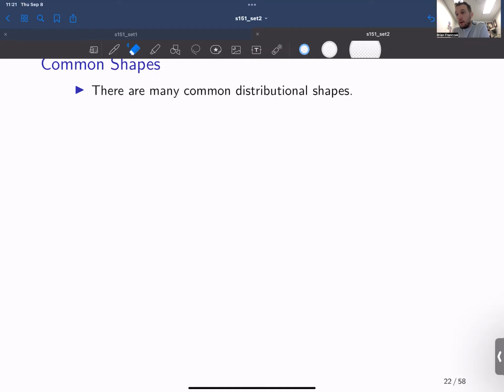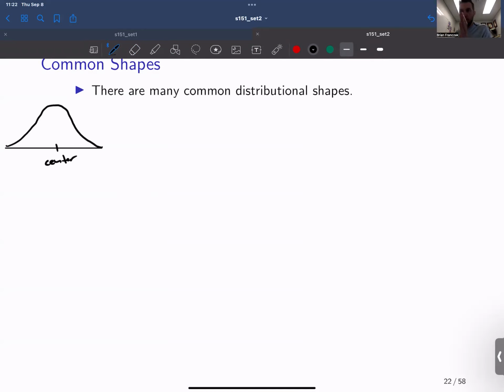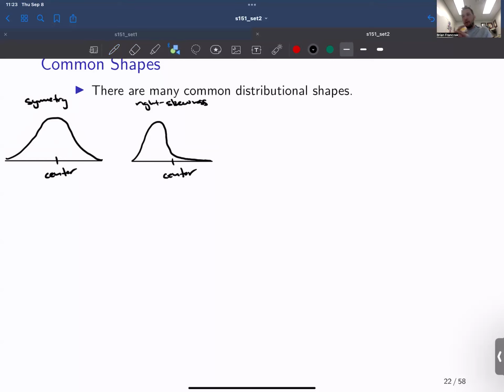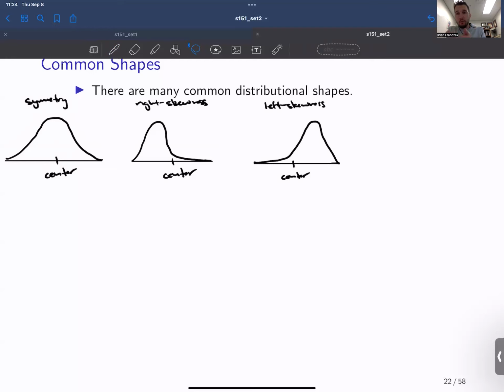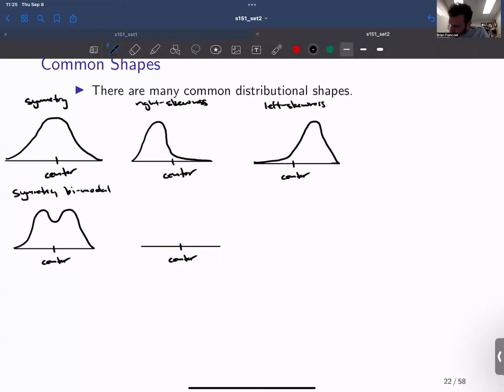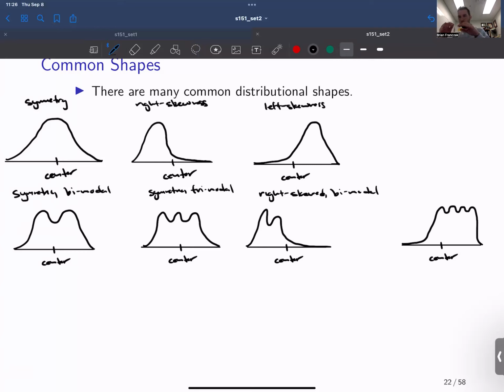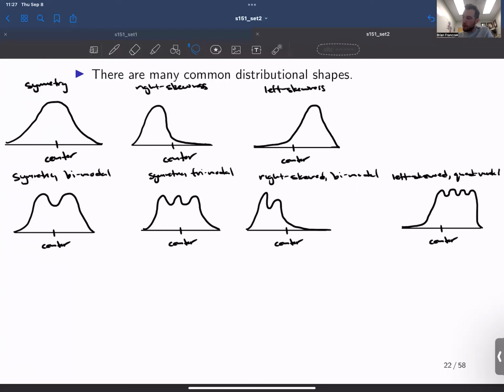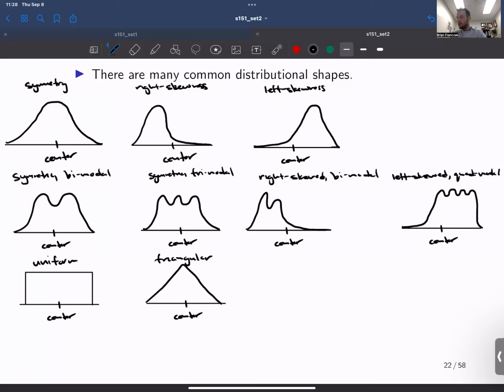F2022 - S151 - Lecture Set 2 (Slide 22)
0:00 Introduction
0:55 Common unimodal shapes (skewness vs. symmetry)
3:12 Some multimodal shapes
6:08 Some obscure shapes
7:03 Conclusions